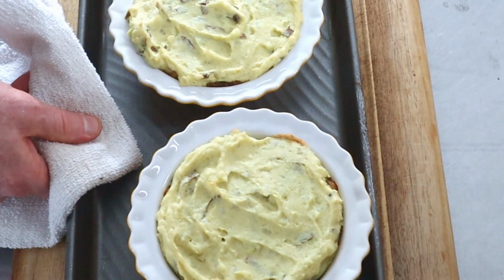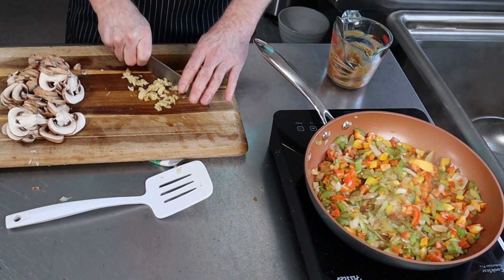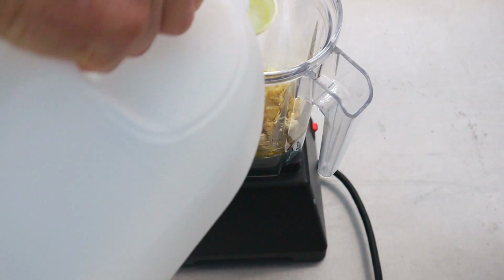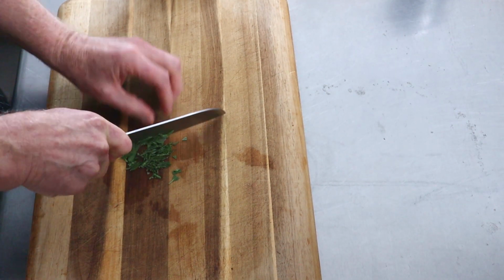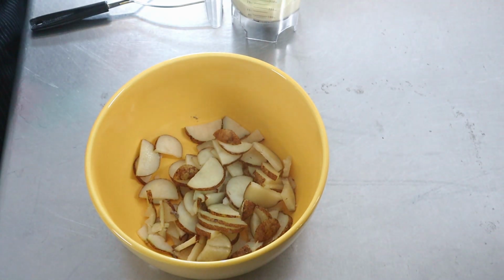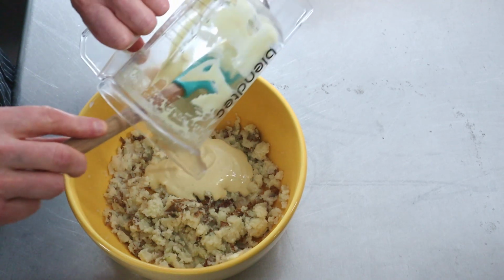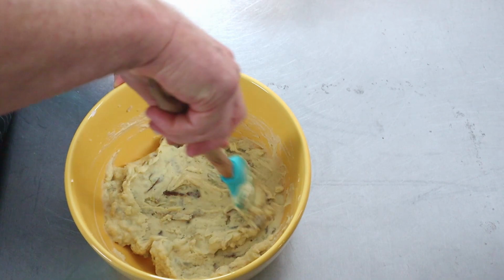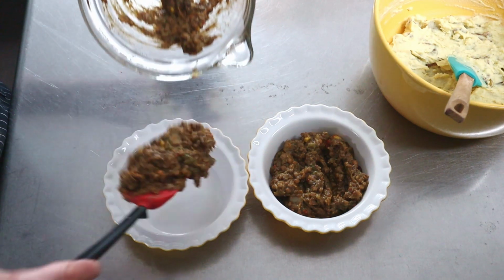Find Your Flow in the Kitchen - Episode 6 {cottage pie}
Are you looking to add more plants to your weekly meals?
We want to help you get there with a sense of flow in the kitchen

This sixth episode is a recipe for making plant-based cottage pie (also called shepherds pie) from the meal starter:

1. Start by cutting 2 potatoes into slices with the skin still on. Add 1 teaspoon salt, cover with water, boil until tender. Drain and set aside.

2. Next, take 2 cups of the lentil mixture  + fresh sage or other dried herbs such as oregano. Heat in the microwave and fill two small pie plates or one large.

3. In blender make a “sour cream” with ½ cup soaked and drained cashews
 1 tablespoon nutritional yeast
 1 tablespoon Olive oil
 1 teaspoon salt
 ¼ cup water
 1 tablespoon rice wine vinegar
4. Mash potatoes and add the “sour cream” mixture from the blender.

5. Top the pie plates from step 2 with the mashed potatoes, and bake or broil until desired doneness.
 (if baking, try 350 degrees for 25 to 30 minutes.

6. Top with chopped scallions or chives.